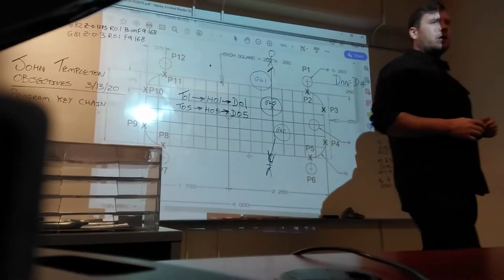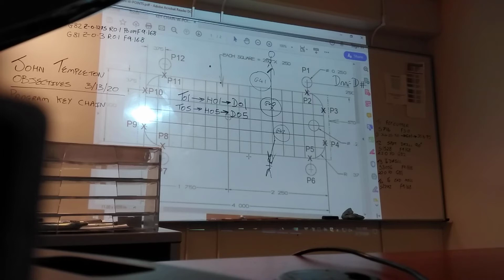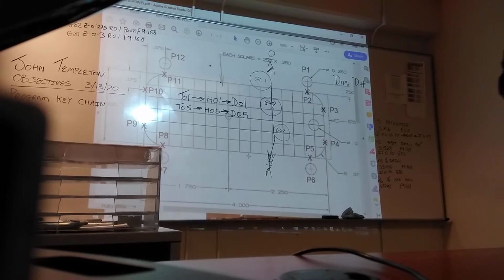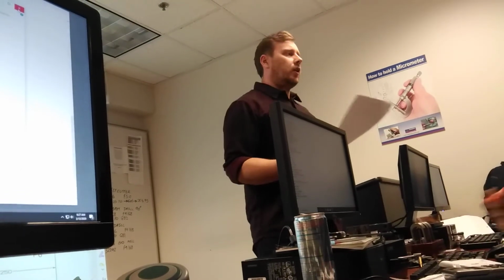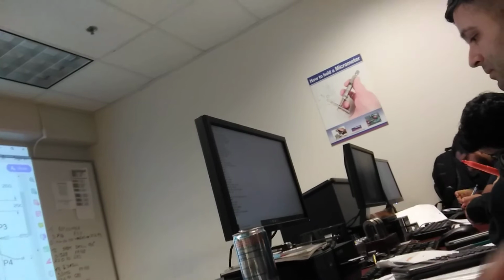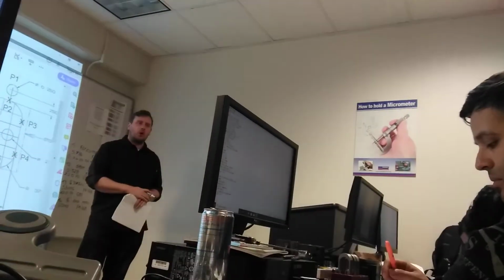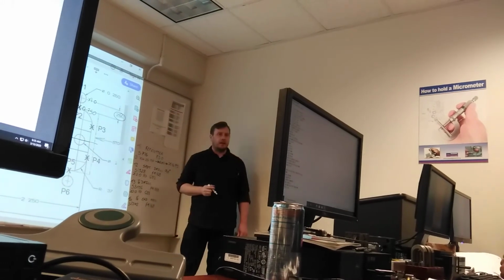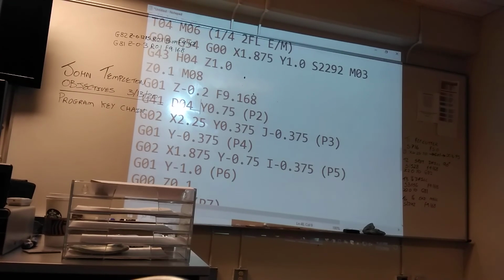NTMA Mod four DEMO week "6"(3)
Instructor lecture and demo for. CNC
Programming of CNC Haas for projects involving aluminum material to be machined.
Final phases of Module four learning curriculum.   To do projects for grade.
Prior to moving onto module five..
These are the culmination of learning for Programming and operation of the CNC Haas Mills.  At the NTMA 7 month  Course
In Santee Fe springs CA,
 Curriculum is thoroughly done with attention to detail and safety .
Each student is expected to  ask questions and then complete projects.
As required for graduation.   Homework assignments are done weekly in each module.. book reading of Blue print, math and machining fundamentals text books are the source of information for homework assignments.
Hands on practice and application. Are stressed to gain competency. In conventional lathes, vertical Mills and CNC lathes and Mills...